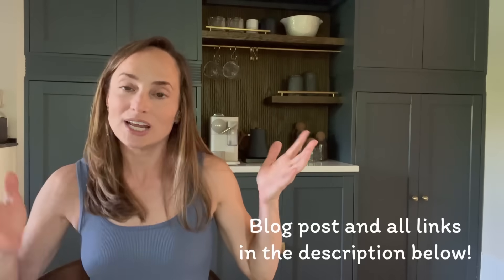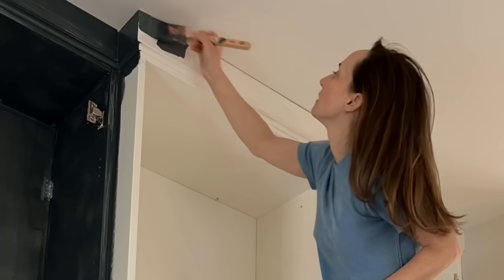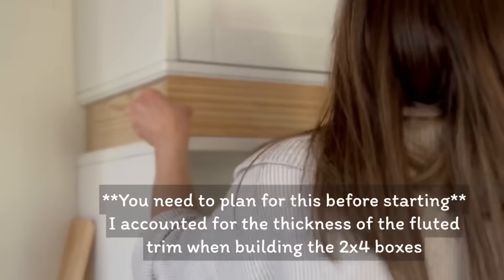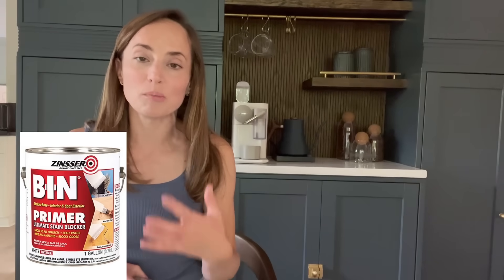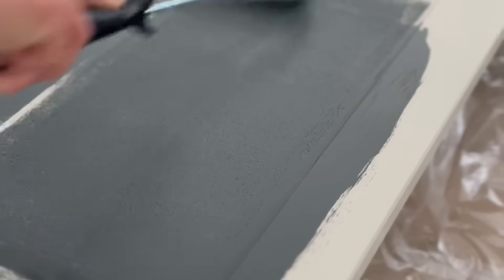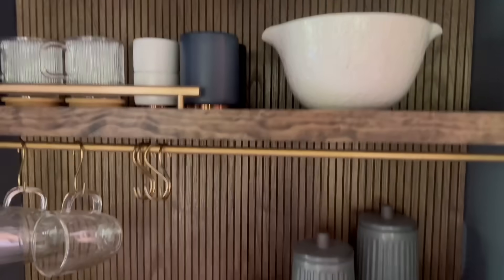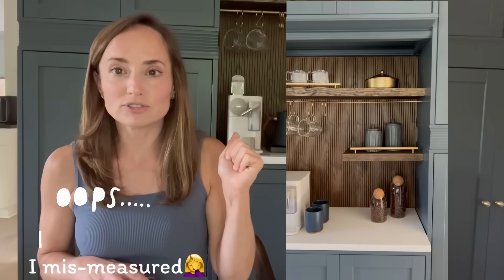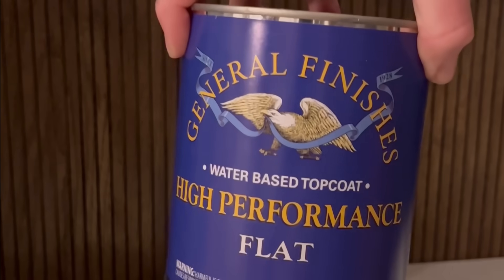IKEA Havsta: The Storage Solution You Didn't Know You Needed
This built-in coffee bar is one of my favorite IKEA hacks, and here's the longer tutorial!
We love our morning coffee and wanted a designated coffee bar, as well as cabinet storage for all of the things we use on a daily basis!

These IKEA built in cabinets met all of our goals - letting us have a small home bar, the best organizational cabinets, and something really pretty to look at every day!

Let me know what you think and if I missed any details!

Paint Color - Magnolia Coffee Nook

What I Used:
-IKEA Havsta tall cabinet
-IKEA Havsta short cabinet